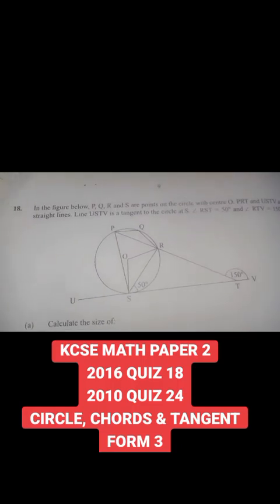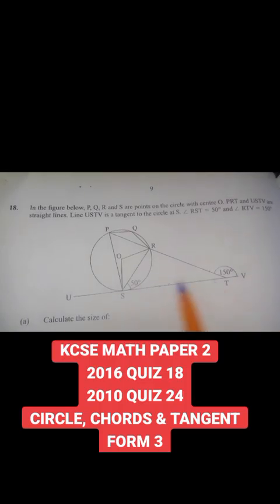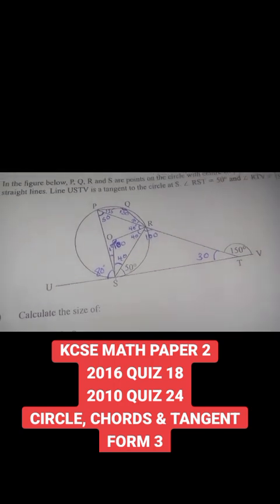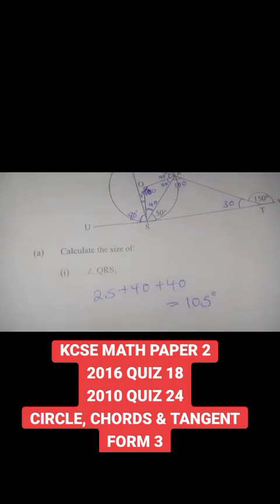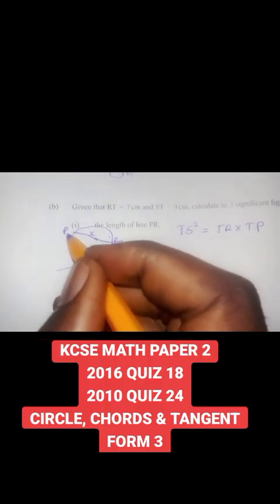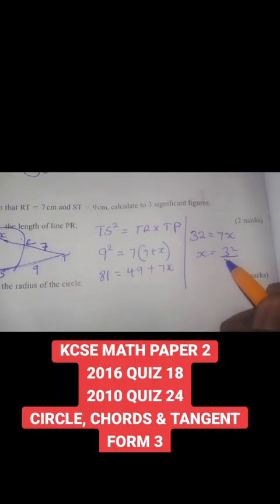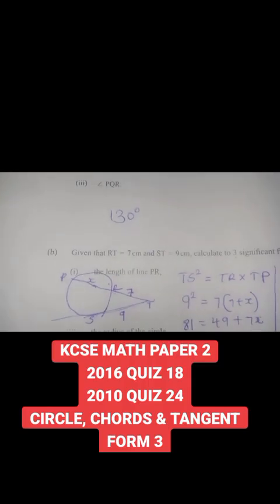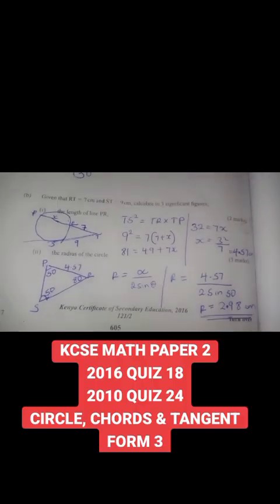BJJ EDUCATION.KCSE MADE EASY 2016 KCSE question 18 circle cords and tangent